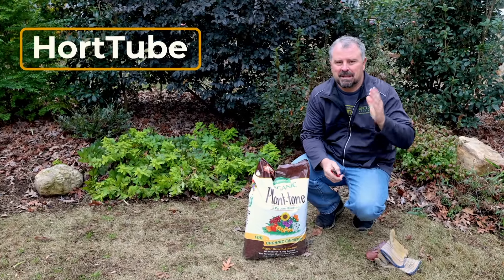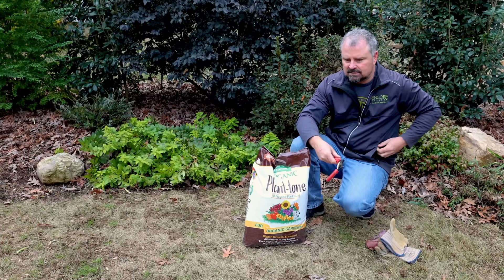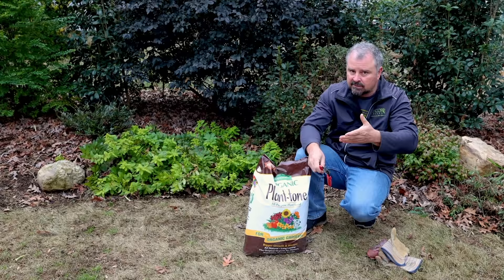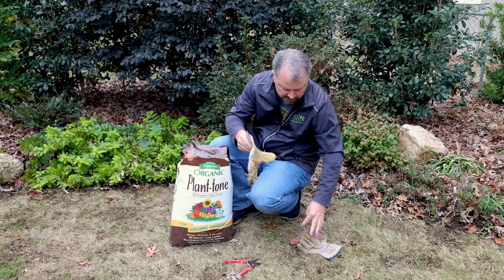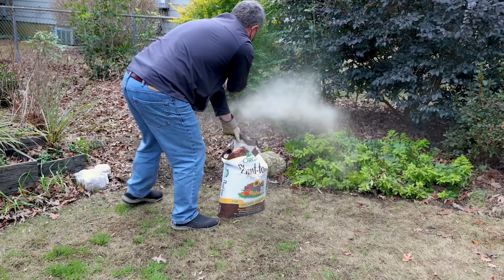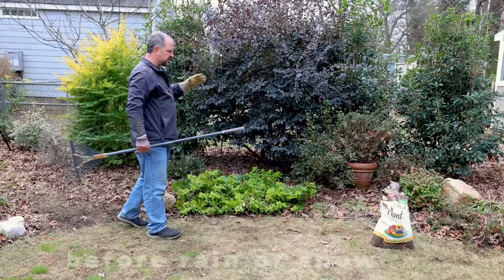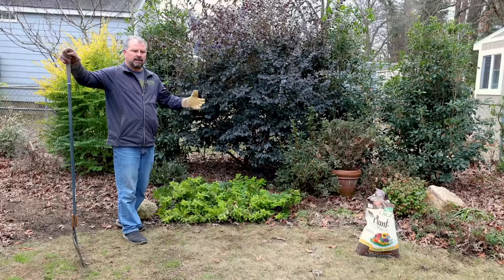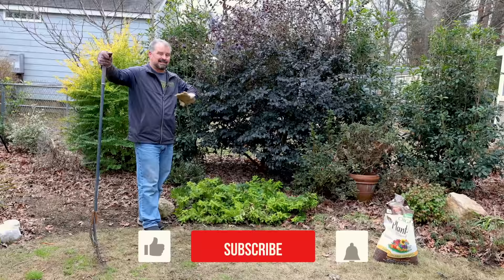Fertilizing Time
Fertilizing Time - In this video I take advantage of some upcoming rain and snow to throughout some organic fertilizer in the garden.